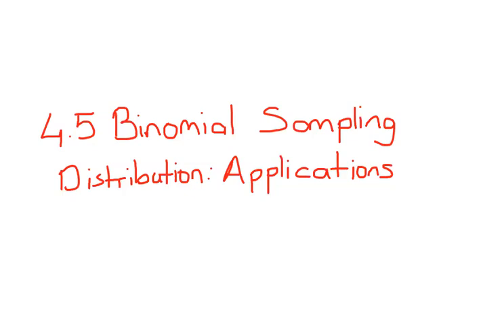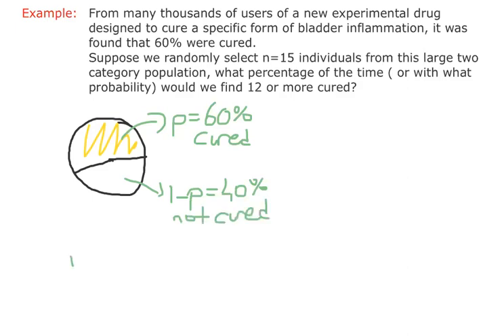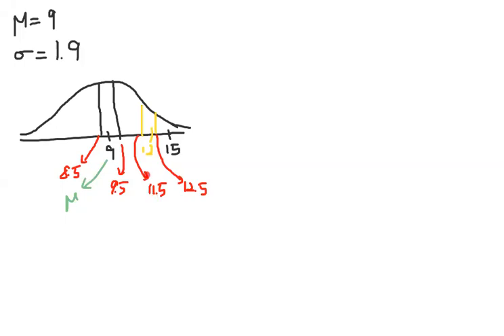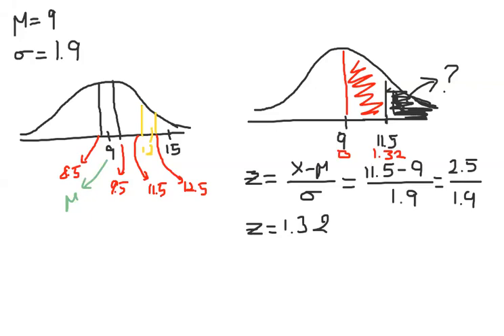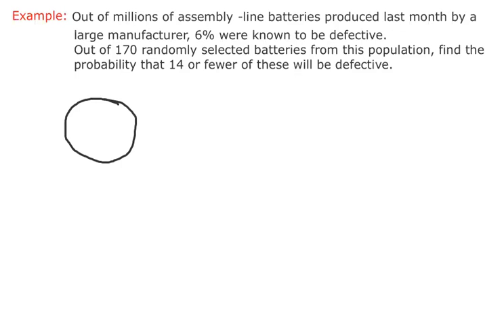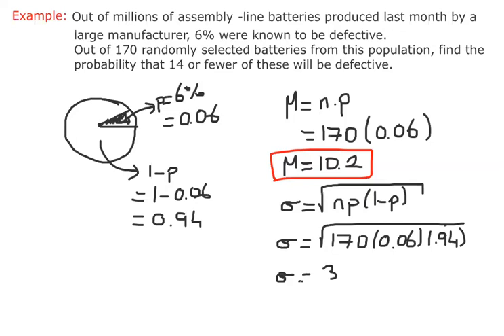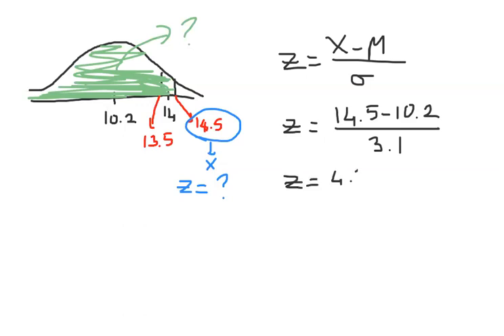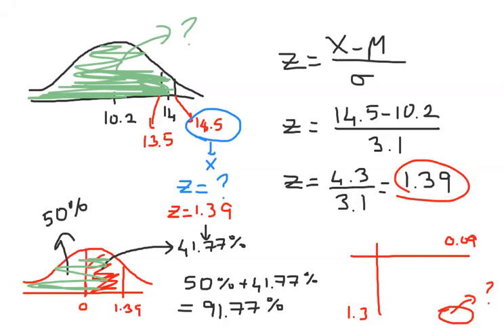Binomial Sampling Distributions